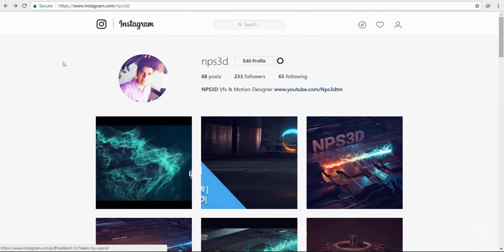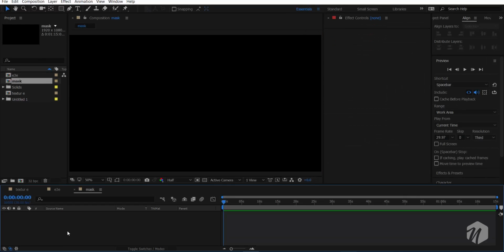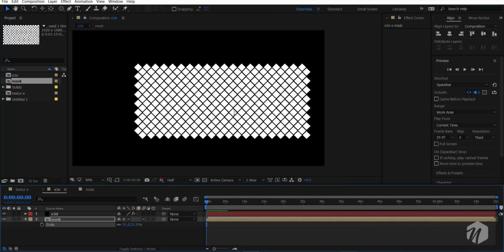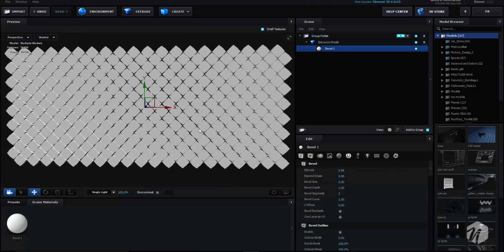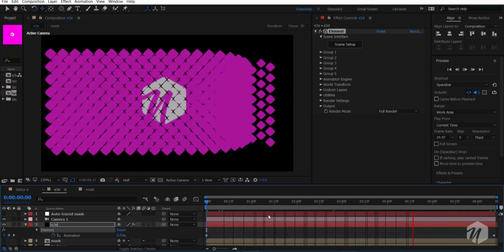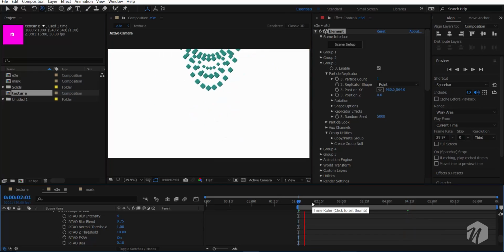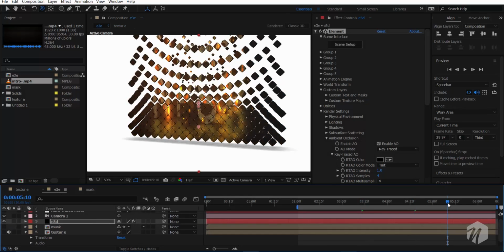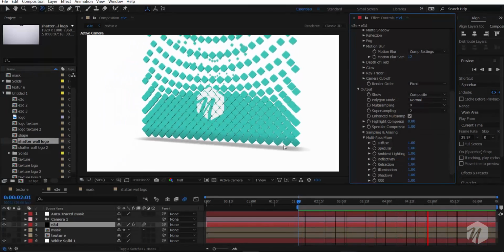|HOW TO STICK YOUR LOGO ON ELEMENT 3D MODEL | TUTORIAL BY NPS3D|YOUTUBE|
HELLO !
In this video i am going to show you ,how to stick your logo ,text or video in
element 3d object ,so it's coll ,watch full tutorial :)

______ I USE _______
   After effects
   Elemet 3D